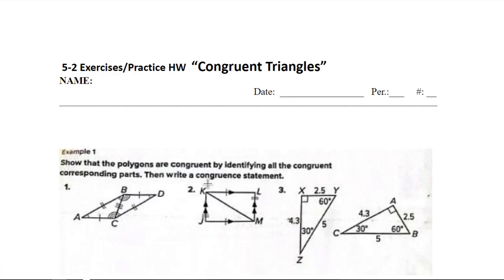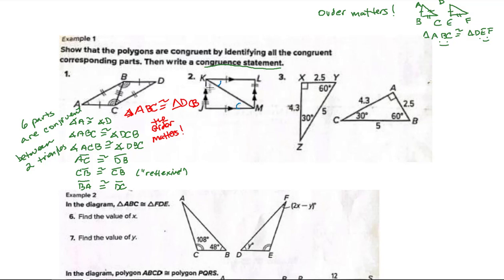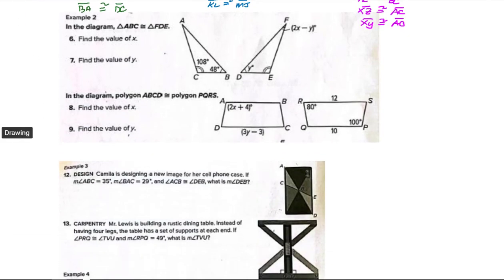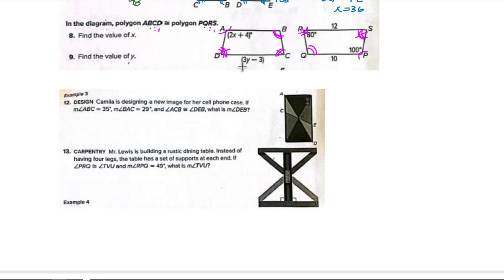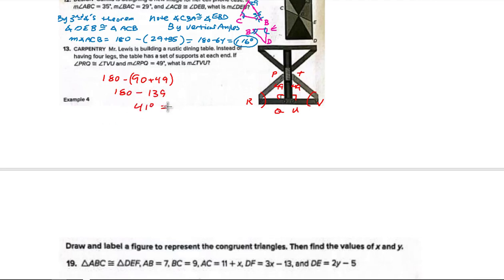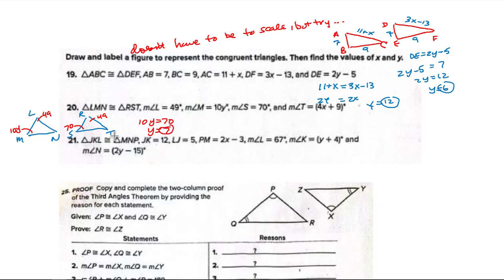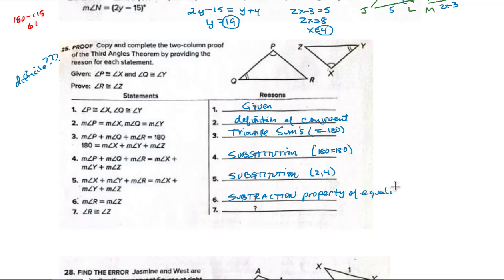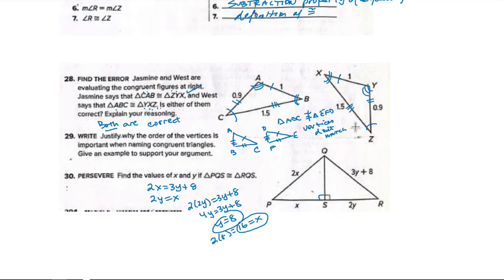5-2 Congruent Triangles Exercises Practice HW ws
Reveal Geometry 5-2 practice